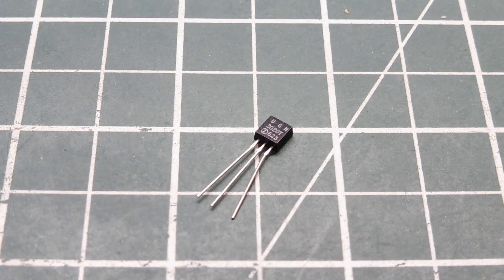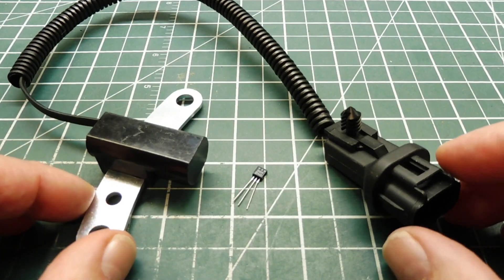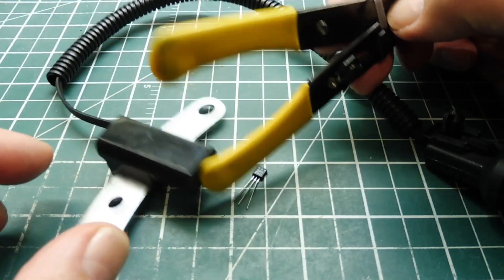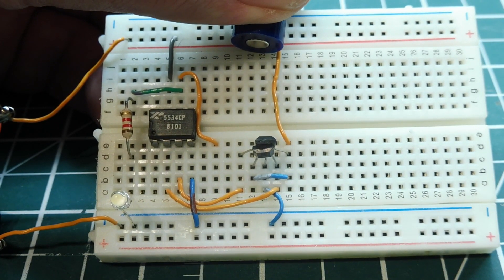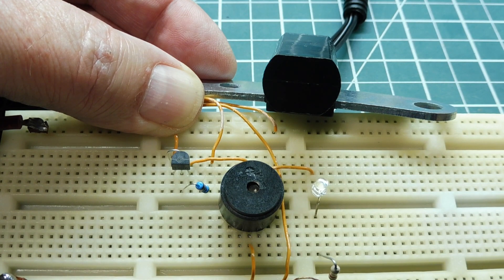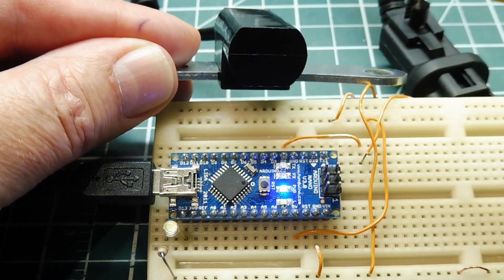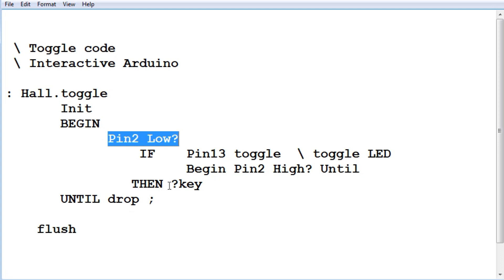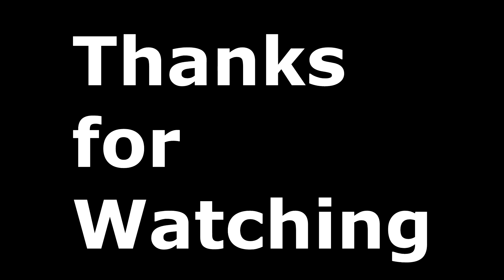Simple Hall Effect Circuit Using Automotive Sensors / Nano / Forth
This video will describe how to build a simple Hall Effect circuit using automotive sensors. A crankshaft position sensor will be used to detect ferrous objects in close proximity and trigger an output.